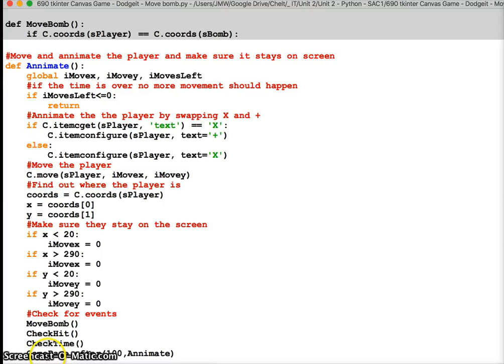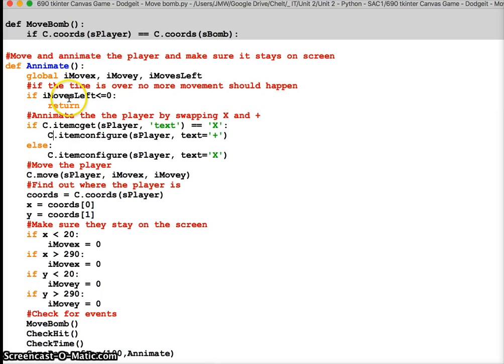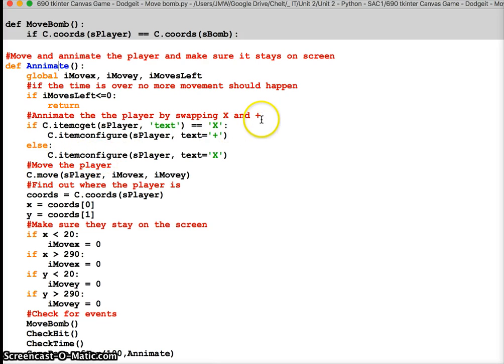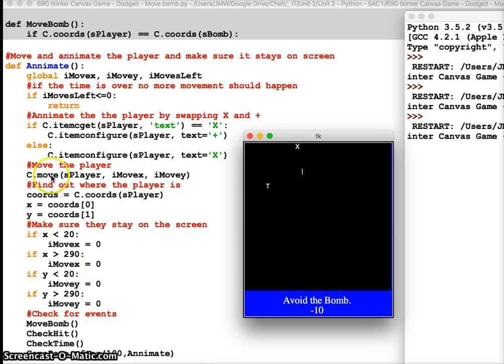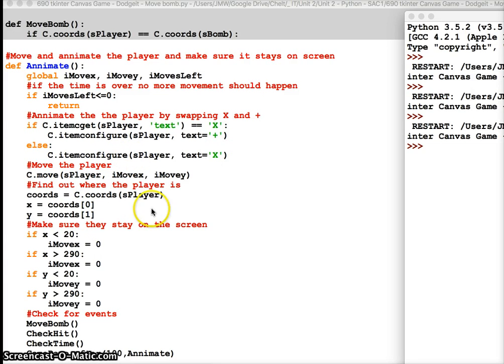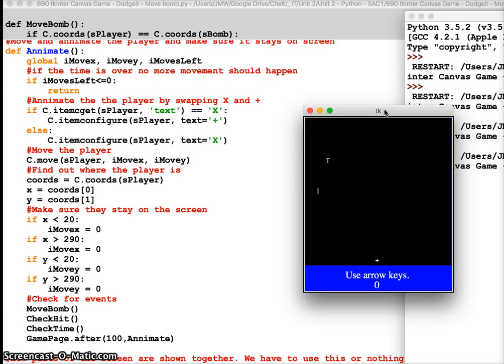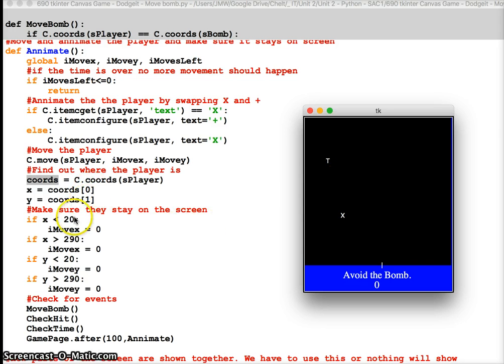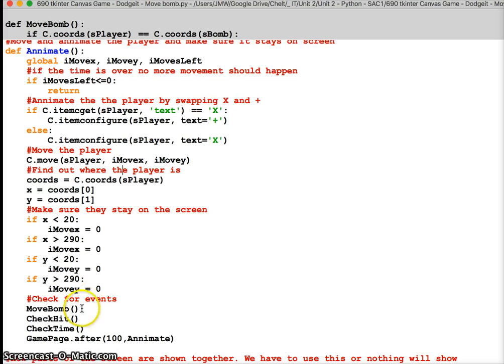Python - 5 - Dodge-it 2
Python Revision